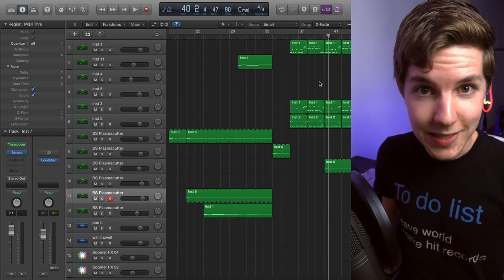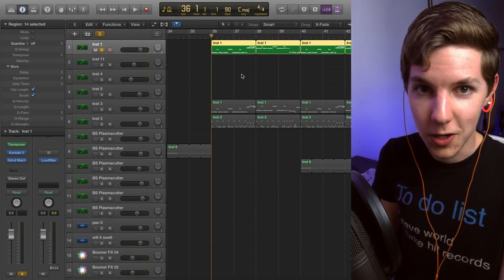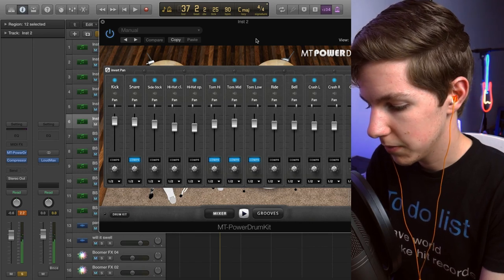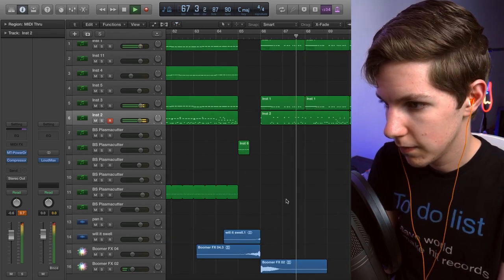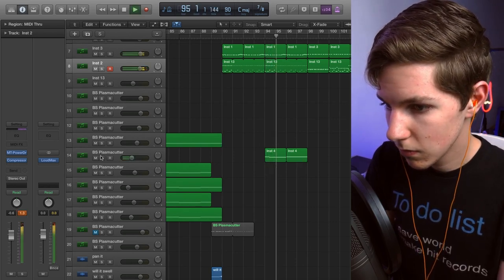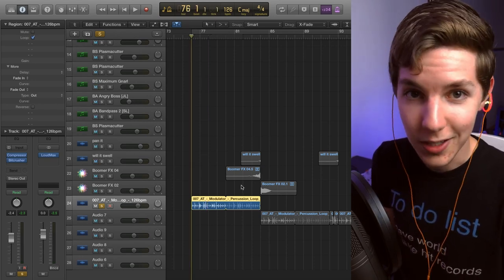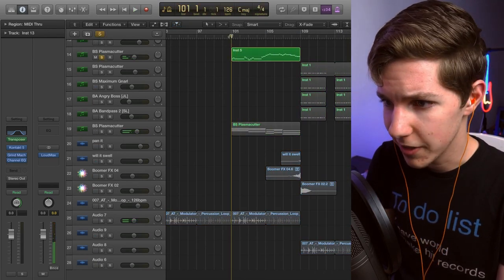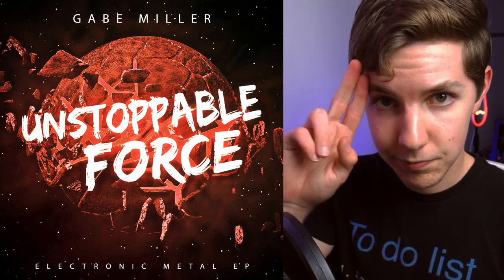Electronic Music Producer Tries to Make METAL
Can an EDM producer djent?
I made a short metal EP using Shreddage 2, MT Power Drumkit 2, and Grind Machine II, and it actually kinda worked.